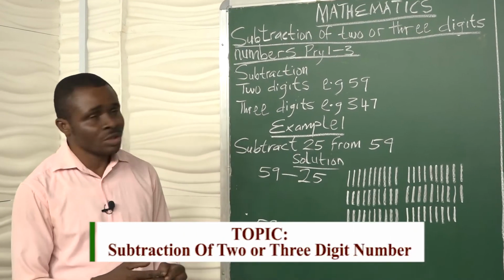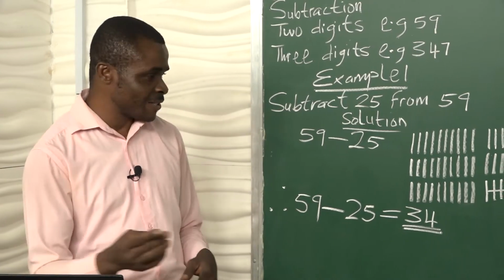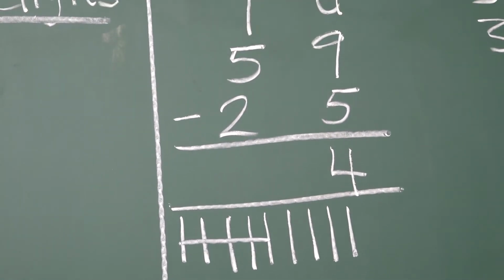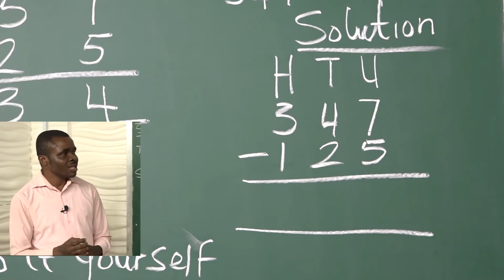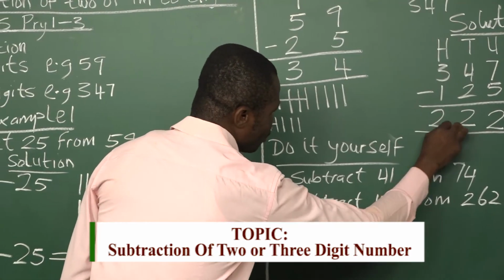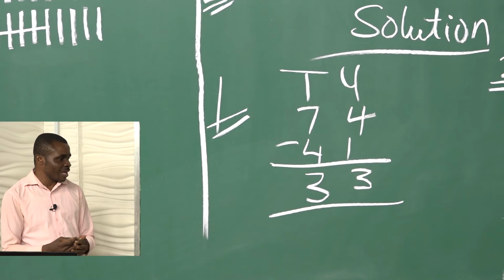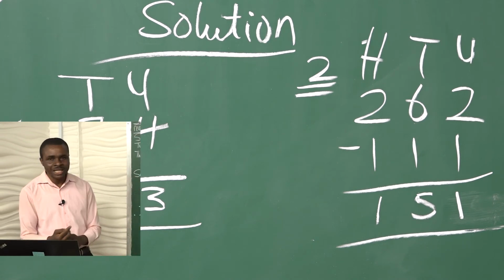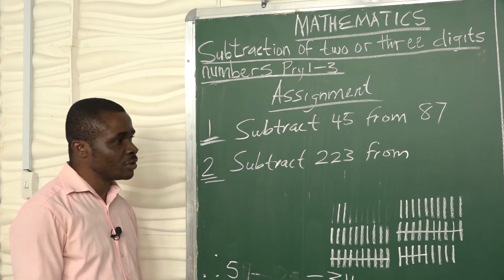MATHEMATICS (PRI 1-3) - SUBTRACTION OF TWO OR THREE DIGIT NUMBERS